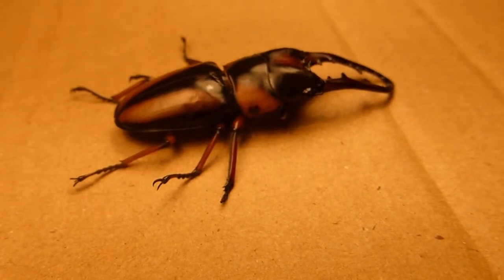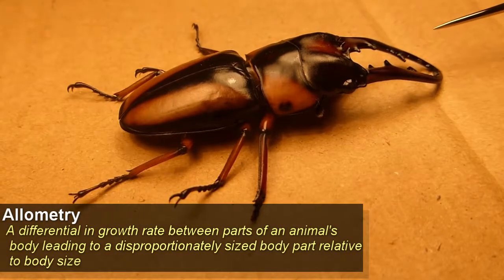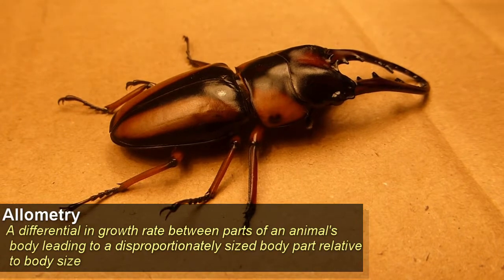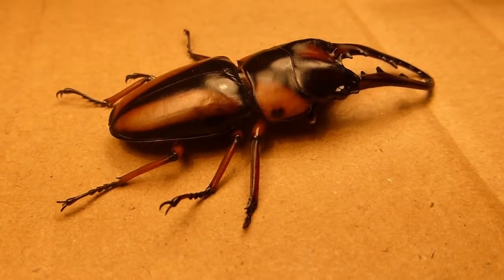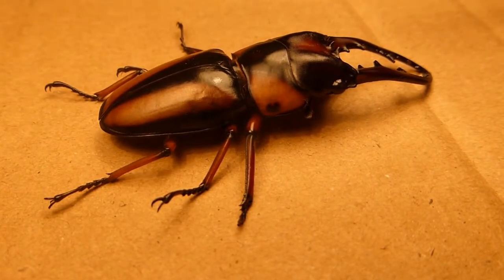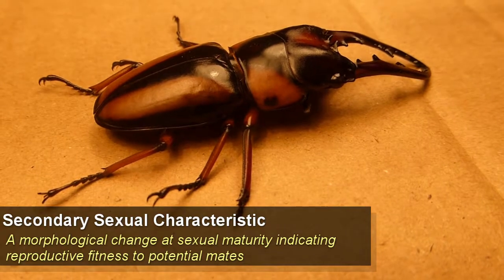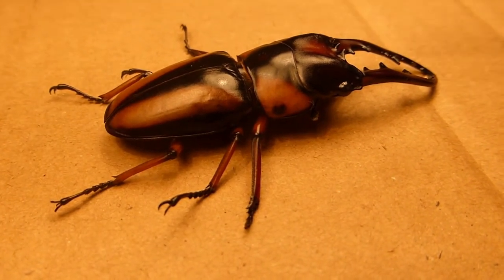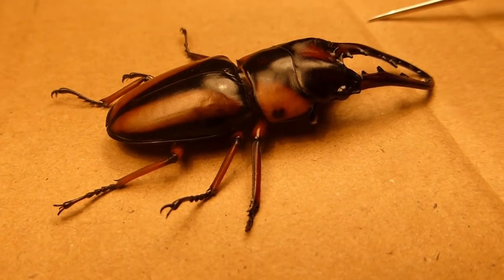Dissecting an African Stag Beetle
Dissection of an African Stag Beetle, Prosopocoilus savegei